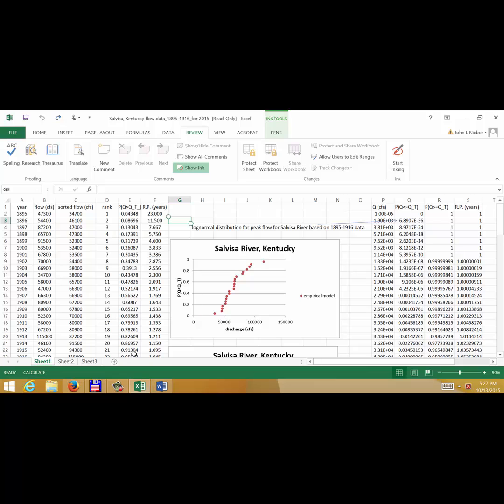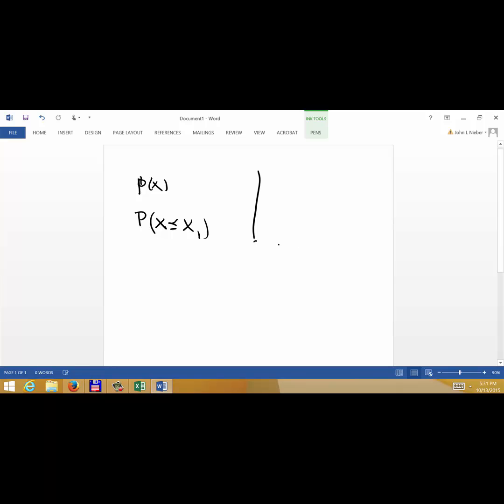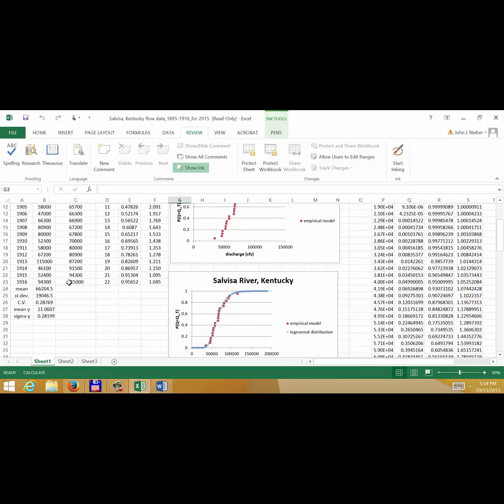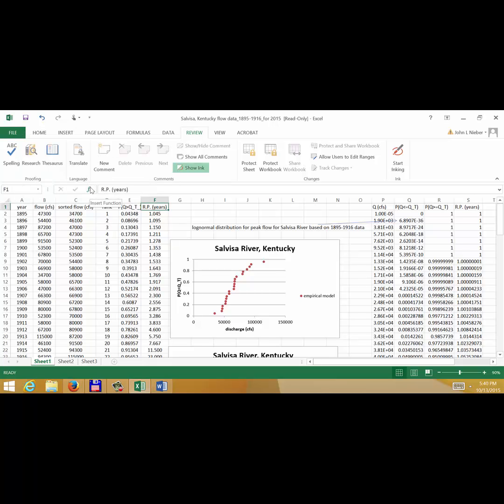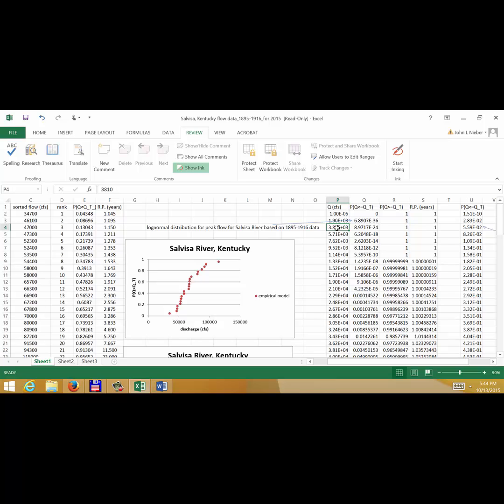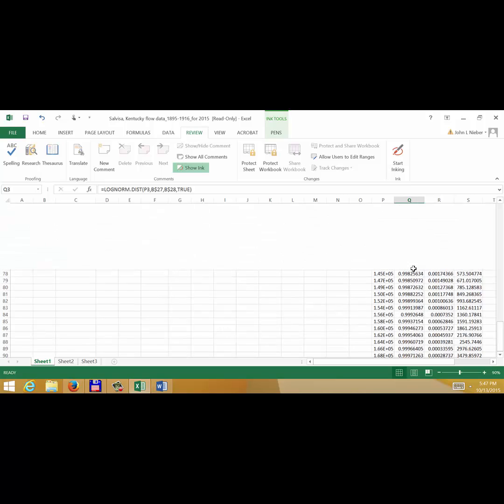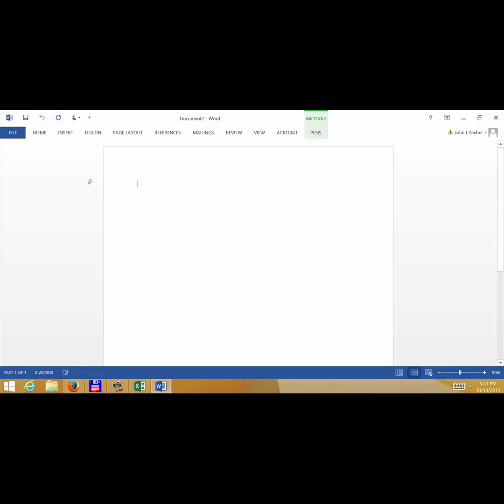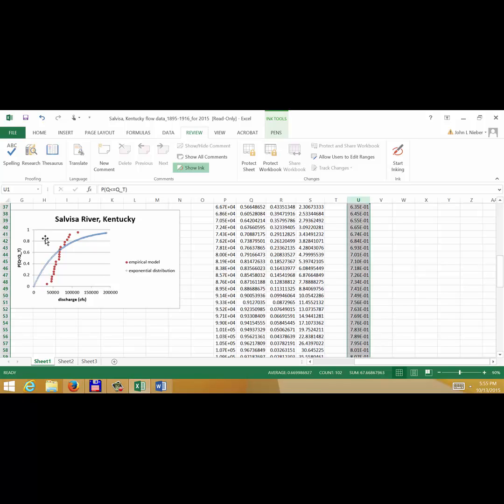statistics example_1